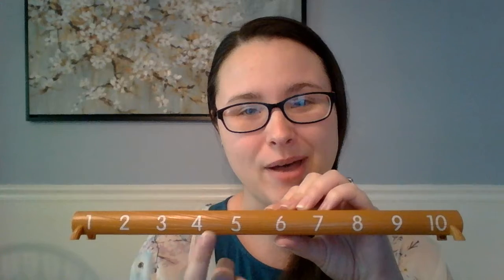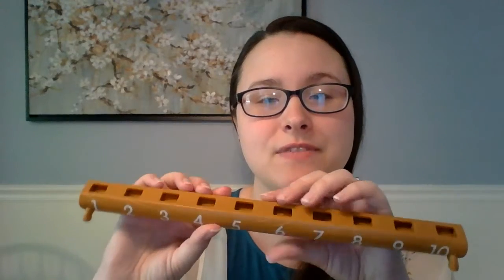Week 4 Math Small Groups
Numerals and quantities